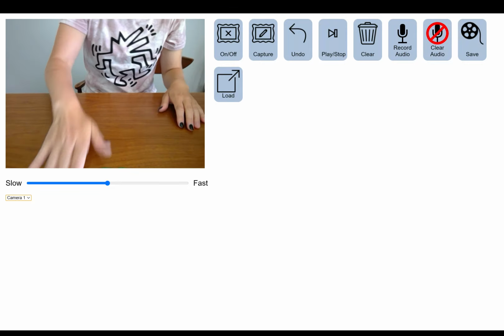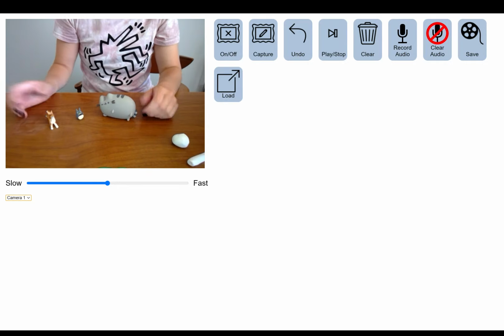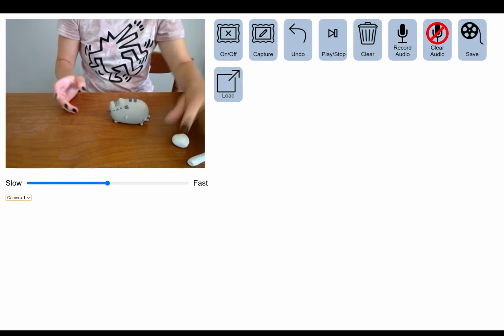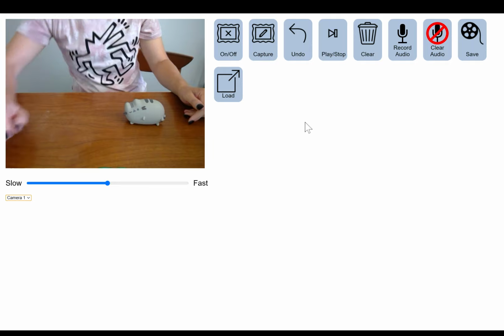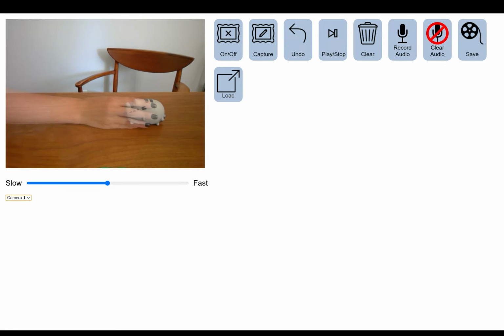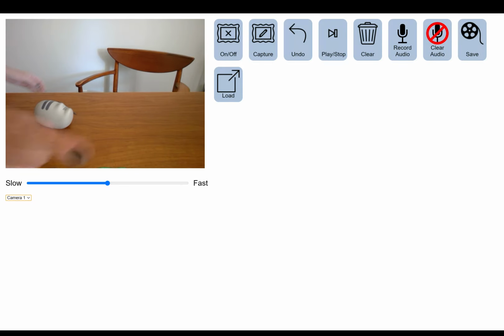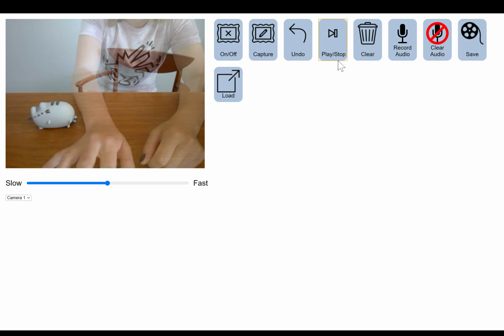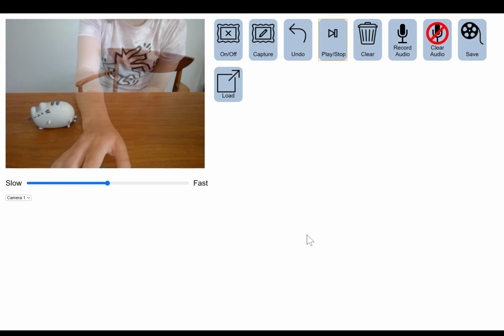Stop Motion Animator stop motion tutorial- moving an object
video made for RPS205 summer camp 2020
how to use stop motion animator and move an object